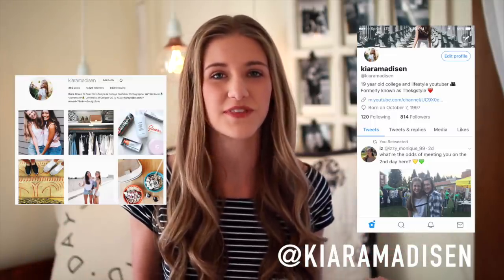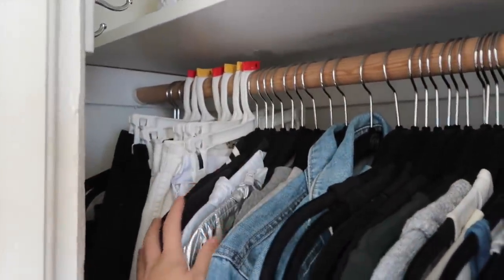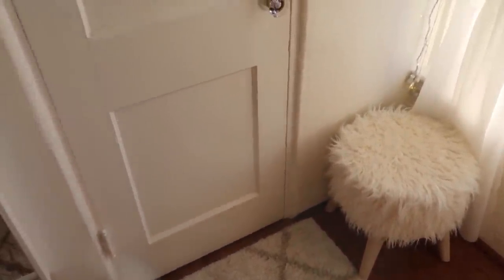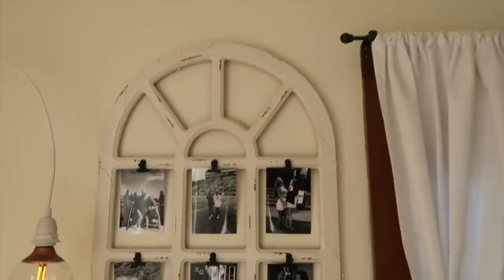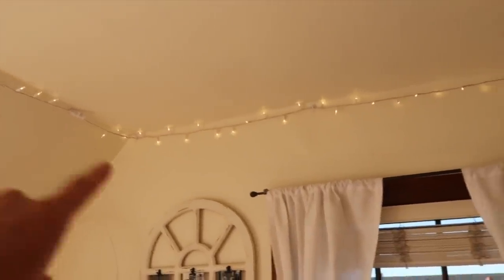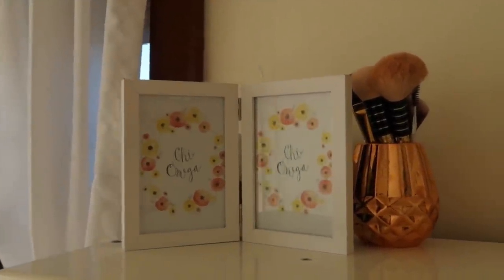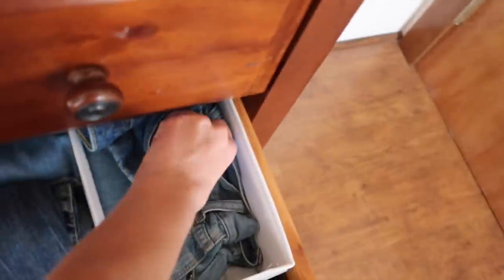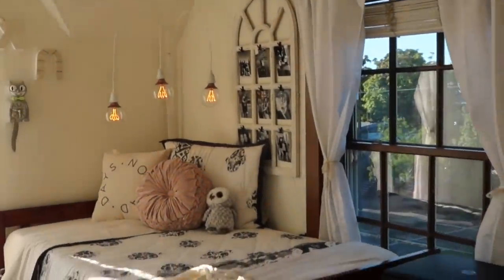COLLEGE DORM ROOM TOUR! UNIVERSITY OF OREGON!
I am so excited to finally be sharing with you my college room tour at he University of Oregon! This year I am living will 50 of my beautiful Chi Omega sisters in the Chee Mansion! I got most of my stuff from Target, Urban Outfitters, Ikea, and Nordstrom rack, but go check out my dorm haul or leave me questions down below!
xoxo, Kiara
P.S. Thank you SO much for 56K!!

 Q & A:
What camera do I use? The Canon T6i with the sigma 30mm lens and the Canon G7X Mark II vlog camera
Where do I go to school? I am a Sophomore at the University of Oregon

All items were purchased with my own money or were given to me as a gift.